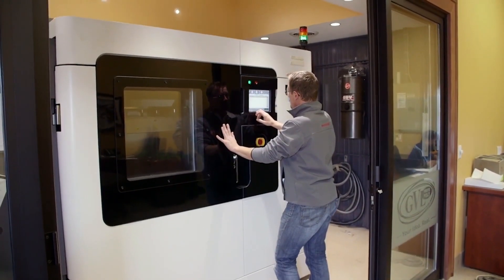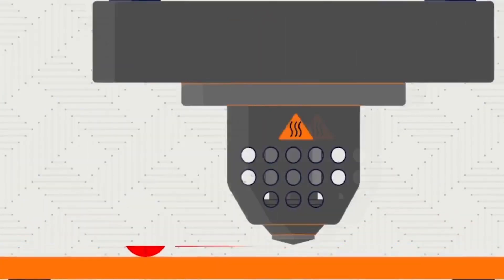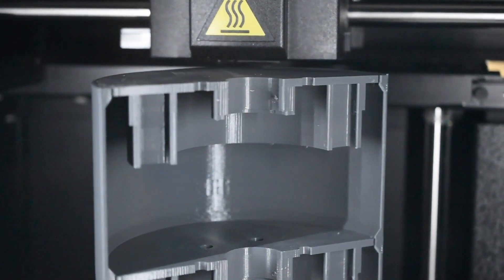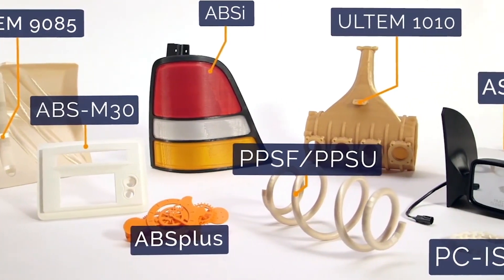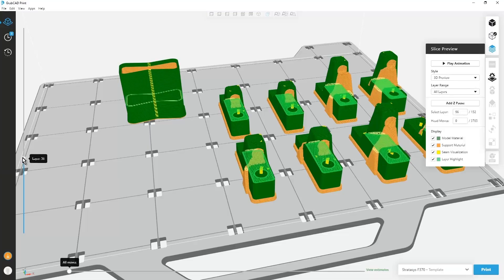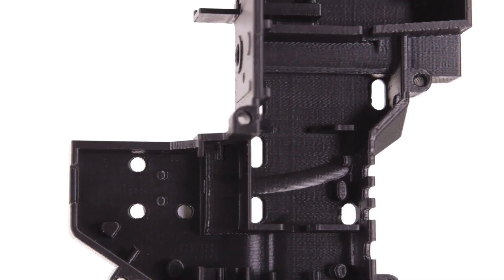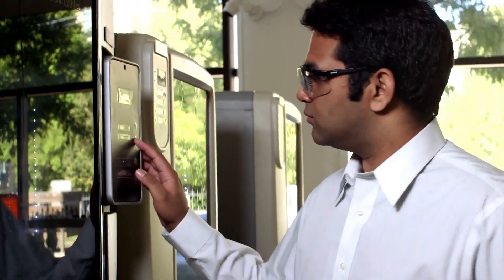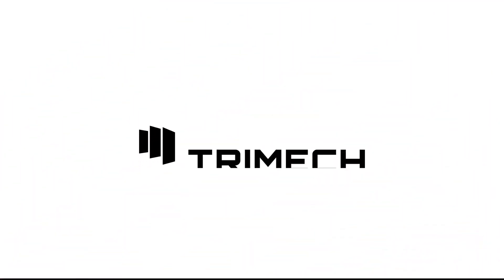What is Fused-Deposition Modeling (FDM) 3D Printing and How Does It Work?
The additive manufacturing world has many different types of technology to create parts but FDM is the technology that got it all started. Let's take a closer looks at how FDM technology works and how it's used in the world of innovation and manufacturing.